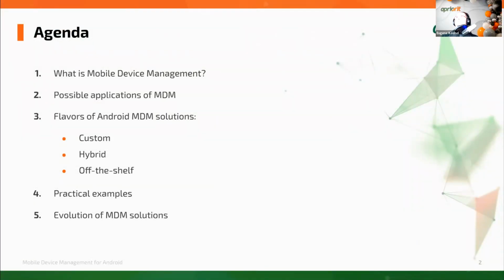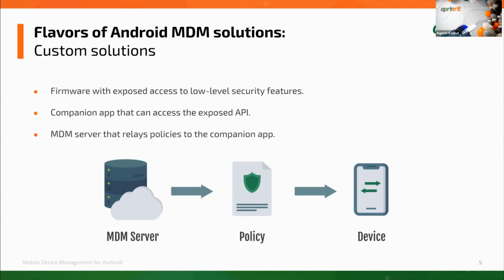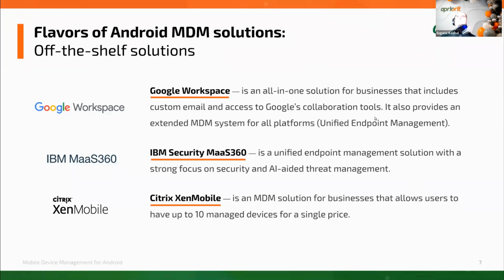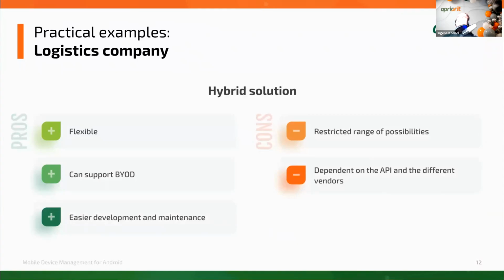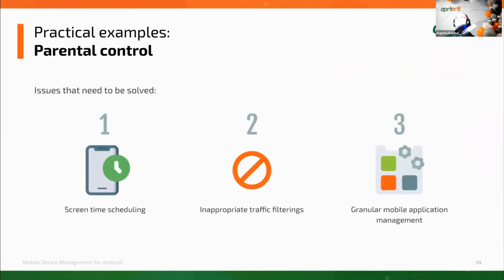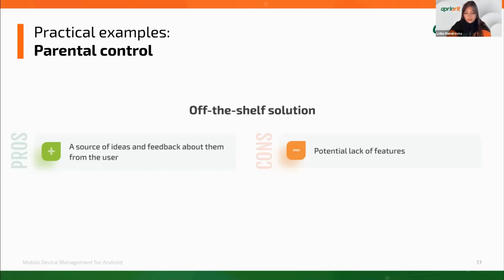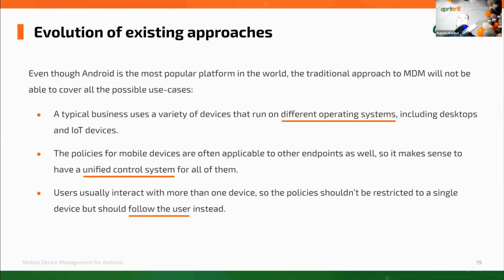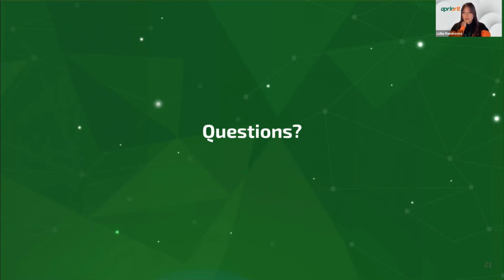🎥 Webinar: Mobile Device Management (MDM) for Android: Use Cases, Business Potential & Business Tips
During this webinar, Apriorit expert shared the business benefits of implementing MDM for Android devices. Watch the video recording of the event and explore how MDM can help you optimize your mobile device usage, increase employee productivity, and enhance your overall business performance and security. Read more about our clients' success stories ⬇

📲Let’s stay in touch!